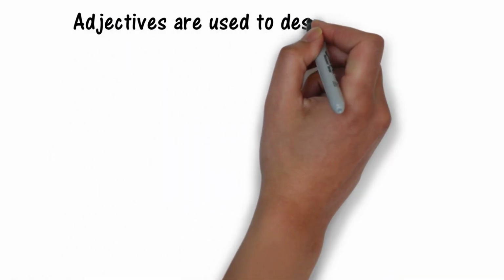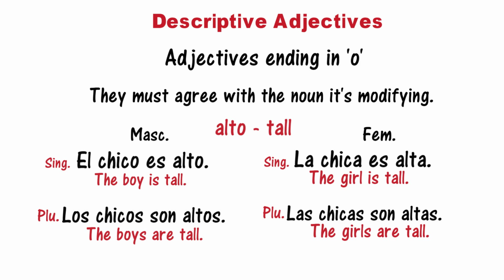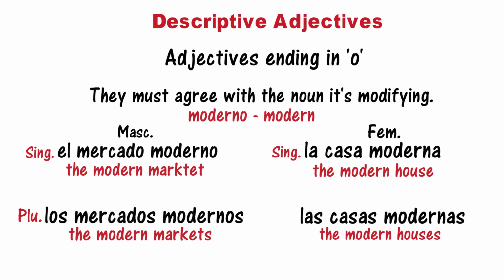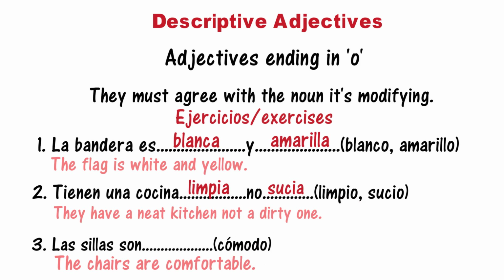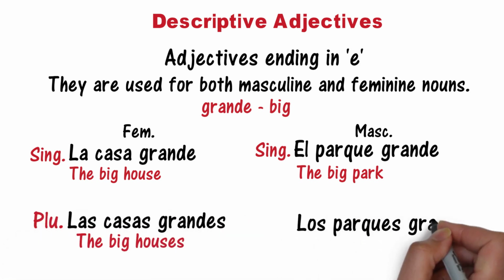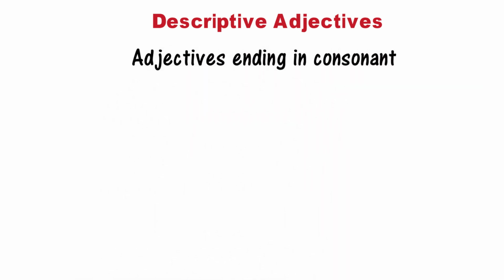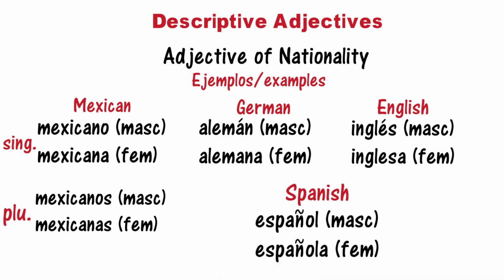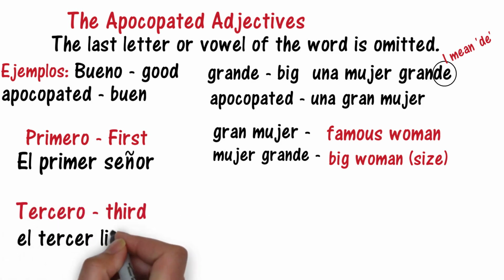Must know usage of Spanish adjectives!!!!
Learn how the Spanish adjectives are used in this video.